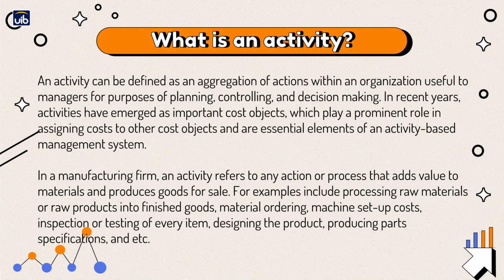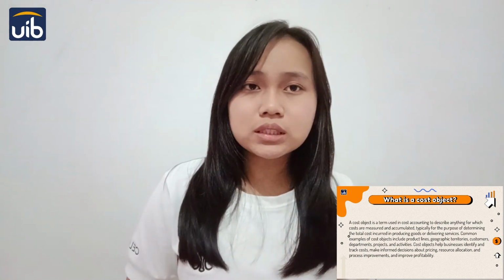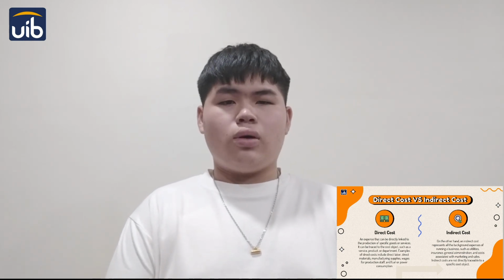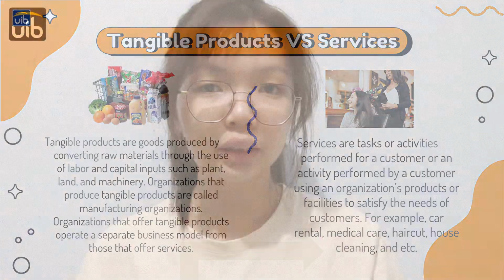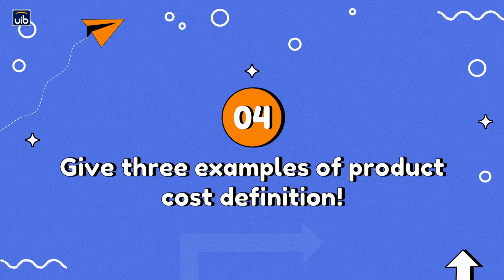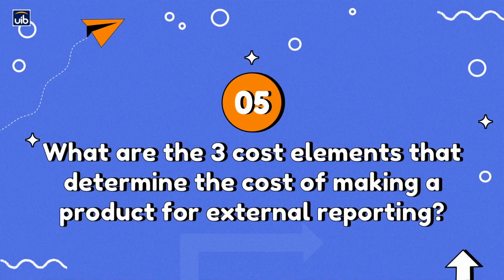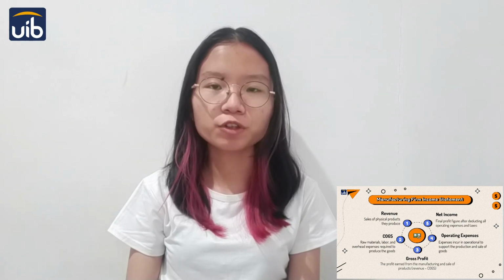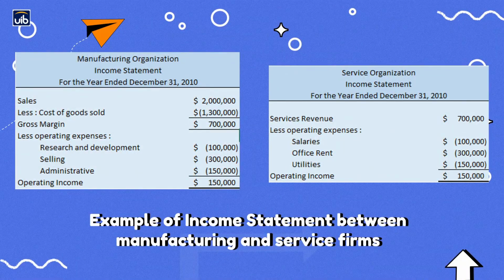Basic Cost Management Concept | Kelompok 4 | Akuntansi Biaya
Anggota Kelompok:
- Evonne (2342043)
- Garvin Lim (2342062)
- Evelyn (2342073)
- Chrisviena Lim (2342075)
- Auliya Vanessa Lim (2342079)

Program Studi Akuntansi
Fakultas Bisnis dan Manajemen
Universitas Internasional Batam